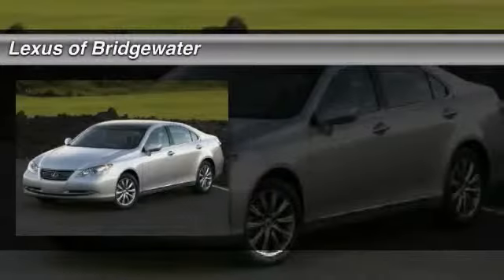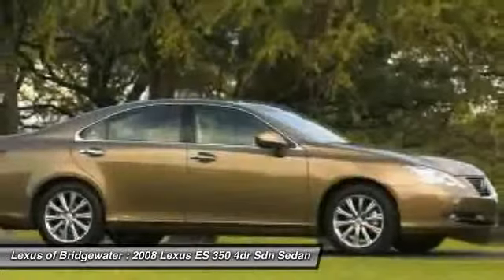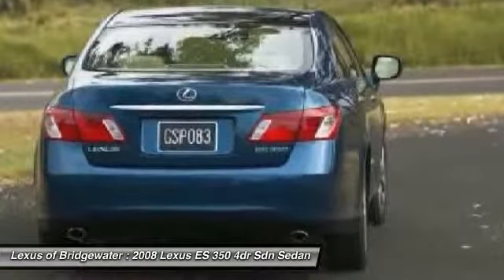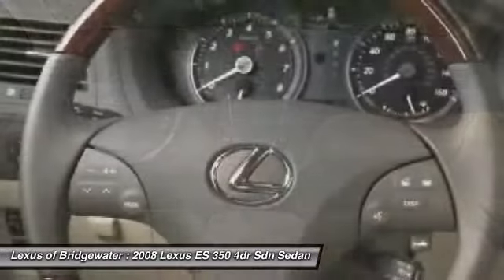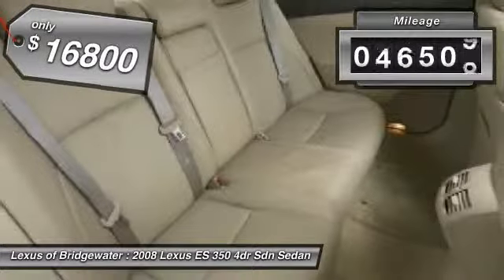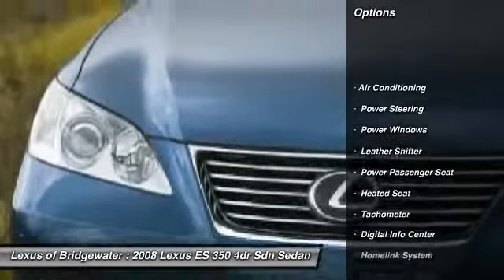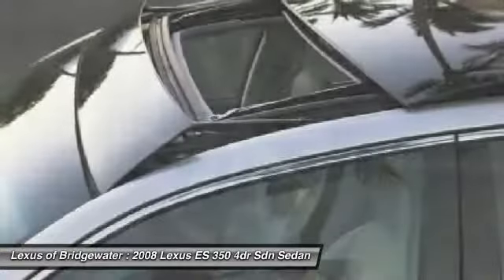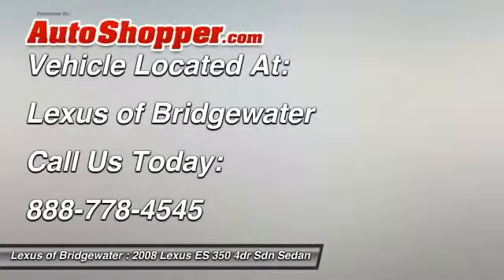2008 Lexus ES 350 4dr Sdn Sedan Bridgewater NJ 08807